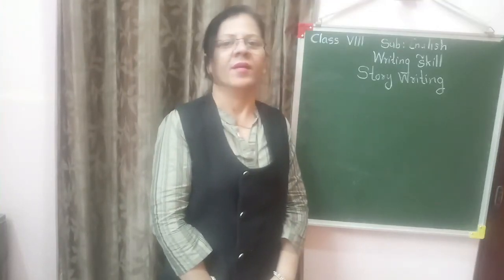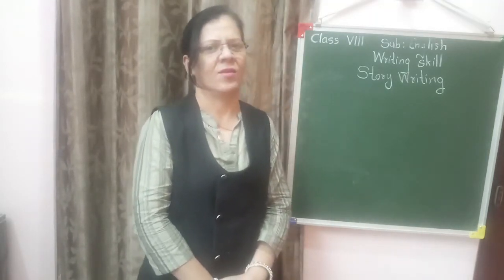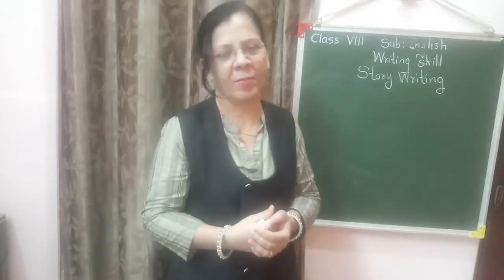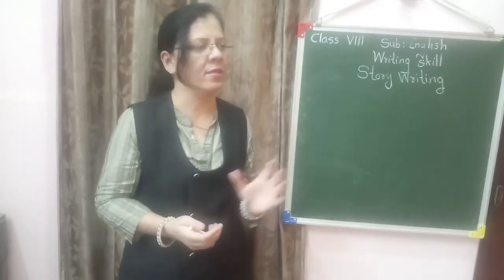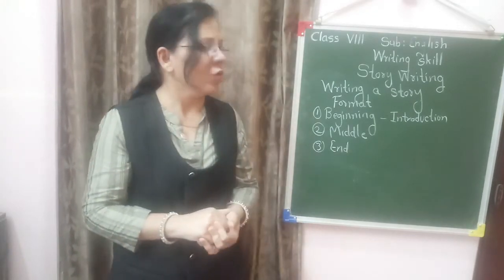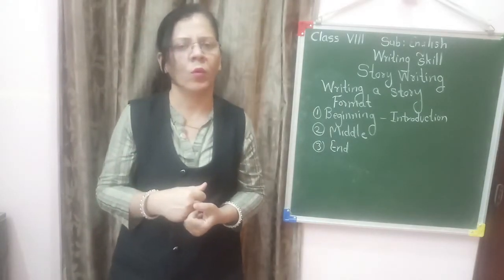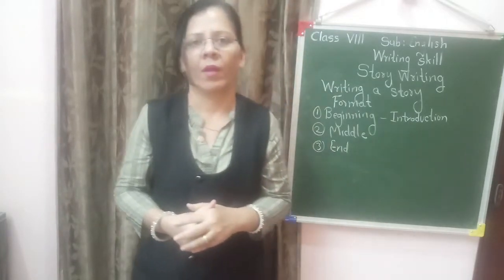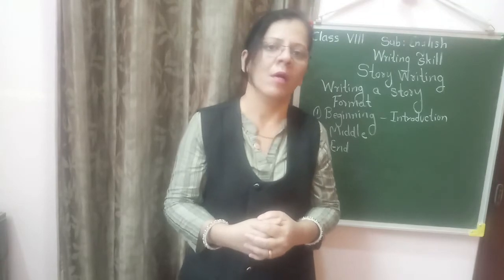class VIII English Story Writing